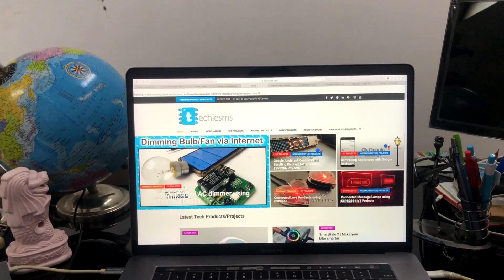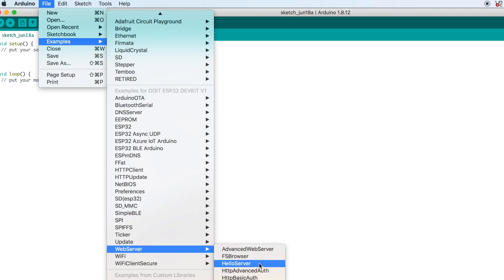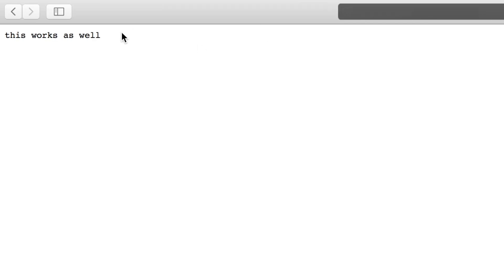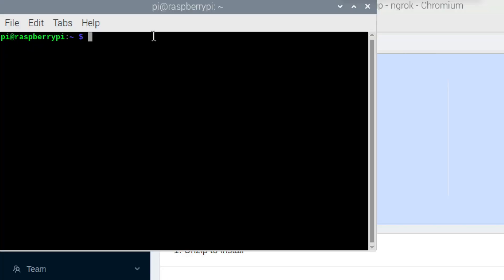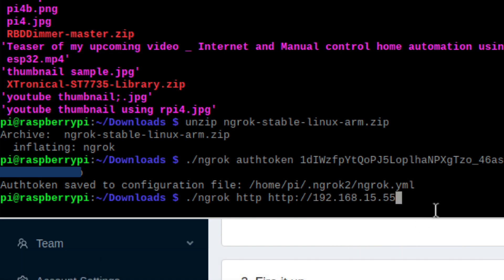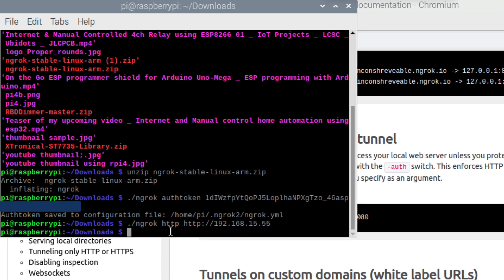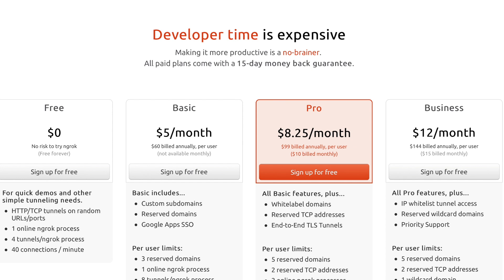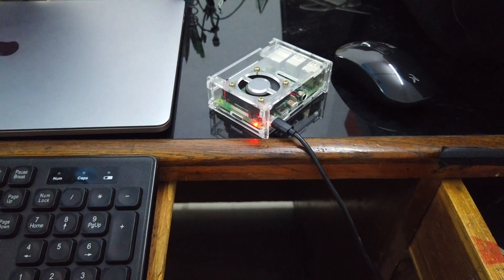Port Forwarding your IoT Projects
In this video I have shown you one technique on controlling your local area network based projects over internet by port forwarding using ngrok service.

I'm running ngrok service on my Raspberry Pi board so that this project can work for longer period of time.

I hope you love it and learn something new from it.

Visit ngrok and make your Iot projects works from anywhere in the globe

Important Links

Raspberry Pi 4B 4GB

5V Relay

9V2A Adapter

7805 IC

2pin Terminal Connectors

1n4007 diode

330 ohm resistors